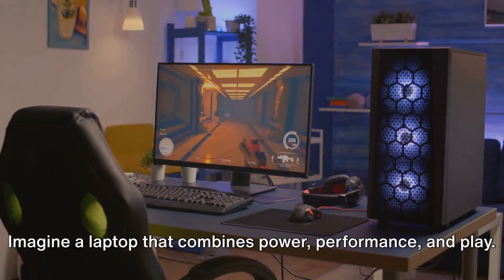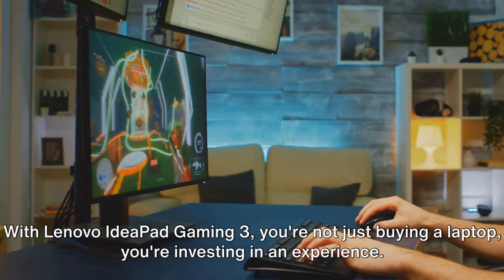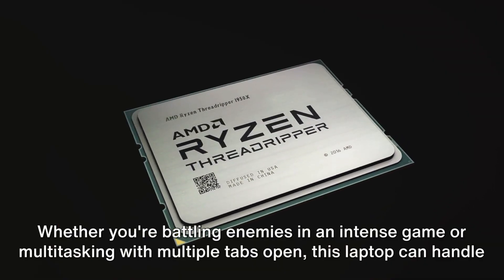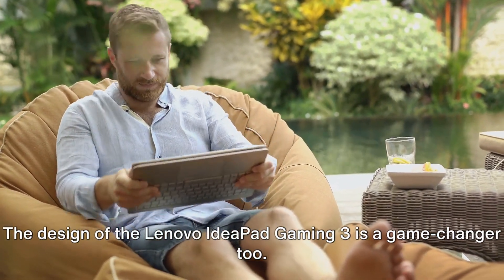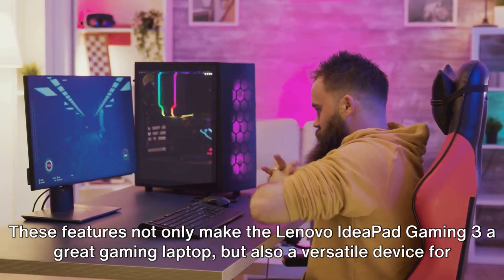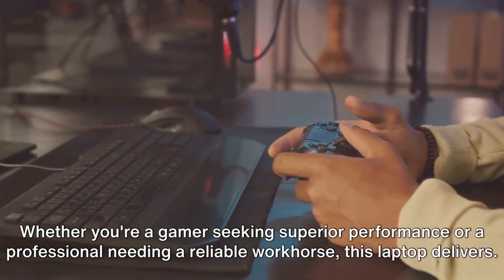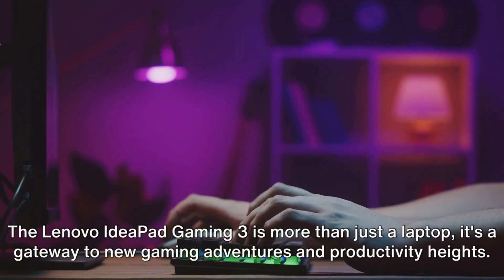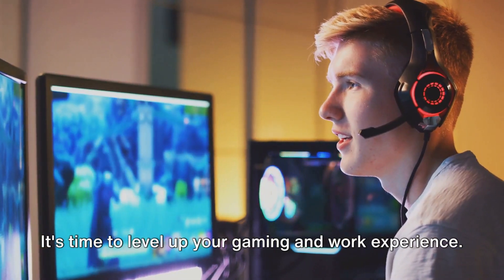Lenovo IdeaPad Gaming 3 Review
Boost your gaming performance with the latest generation AMD Ryzen 6000 Series processors and a 15.6" FHD IPS screen with 120Hz refresh rate

GeForce RTX 30 Series GPUs deliver the ultimate performance for gamers and creators, powered by Ampere - NVIDIA’s 2nd gen RTX architecture - with new RT Cores, Tensor Cores, and streaming multiprocessors for realistic ray-traced graphics and cutting-edge AI features

The signature Lenovo gaming keyboard comes with all the best media control and number pad features stocked out of the box

Excellent battery life lets you take this gaming laptop with you; use Rapid Charge to boost your battery by 40% in just 15 minutes